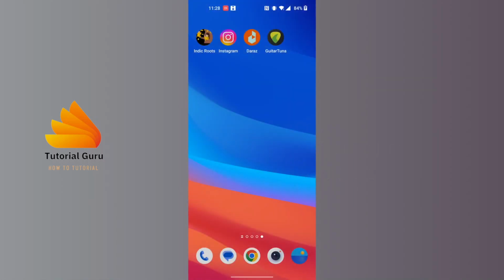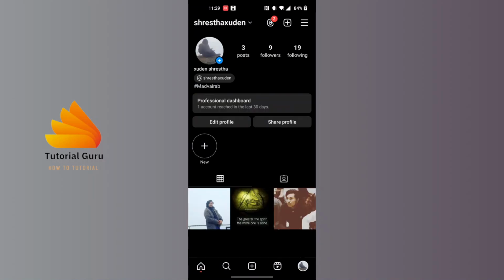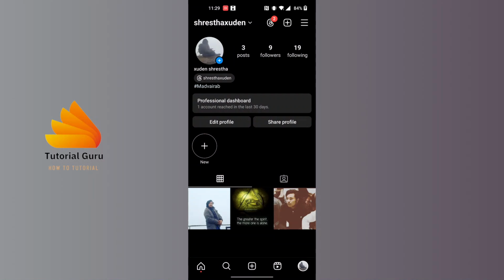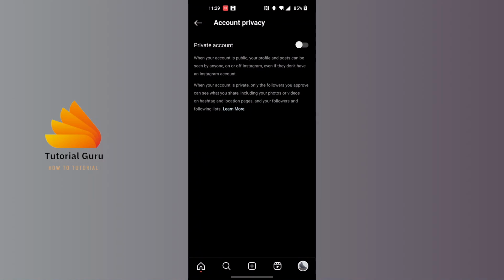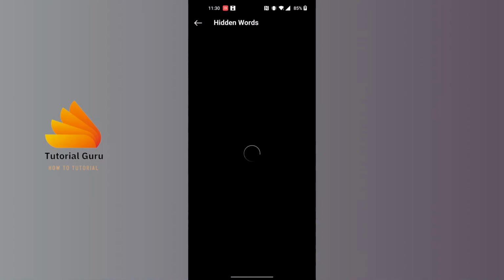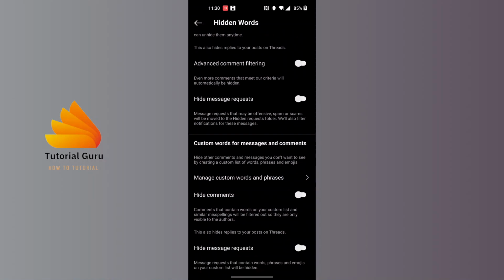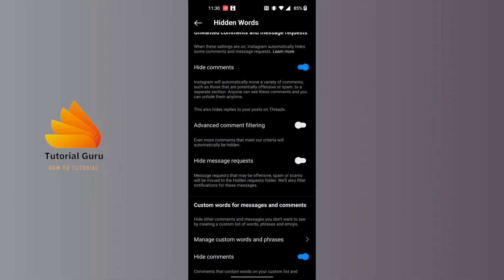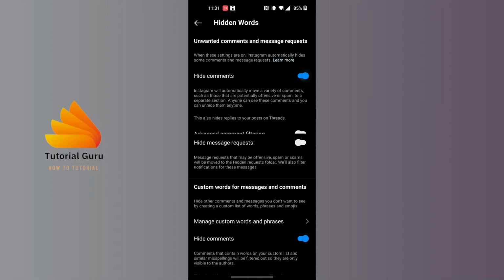How to Hide Comments on Instagram?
How to Hide Comments on Instagram? | TutorialGuru

Welcome to TutorialGuru, your trusted source for simplified tech tutorials! Managing comments on Instagram posts can help maintain a positive and safe online environment. In this tutorial, we'll walk you through the steps to hide comments on Instagram, giving you control over the visibility of comments on your posts.